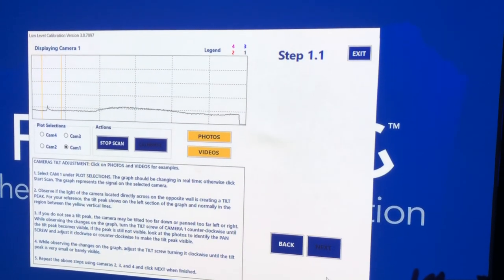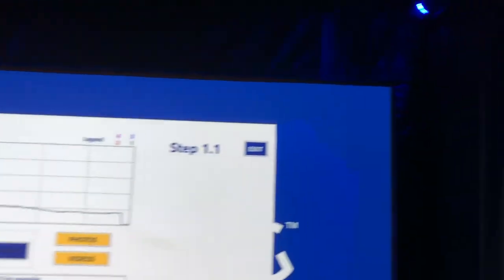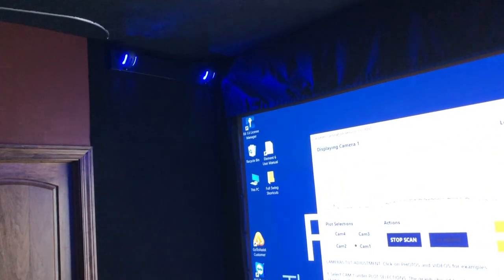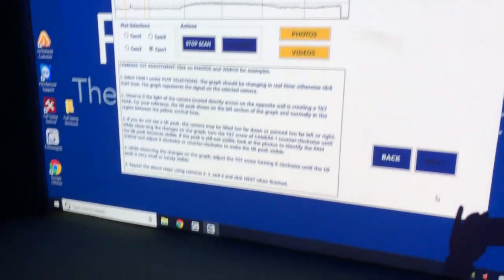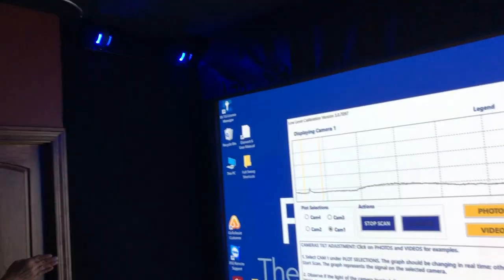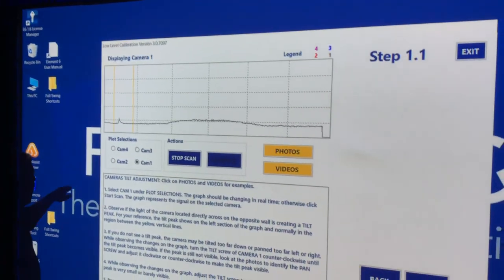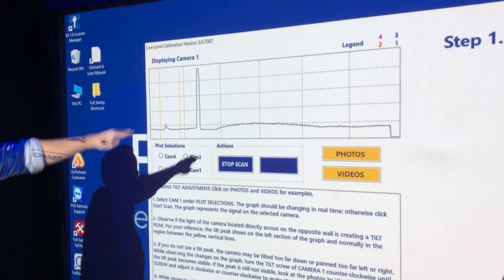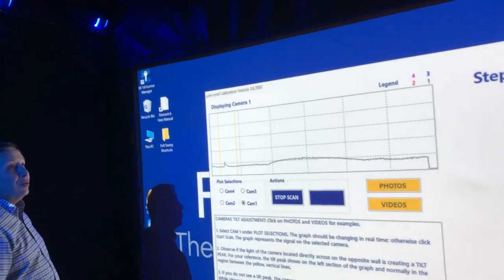FSG Line Scan Camera Calibration 1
FSG Line Scan Camera Calibration 1 from page 19 of the FSG Installation Guide 2020